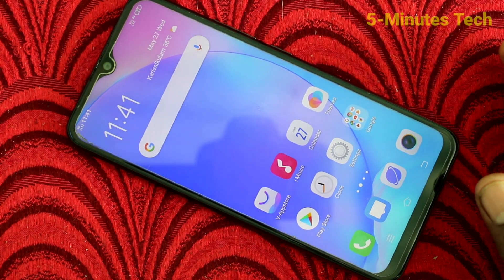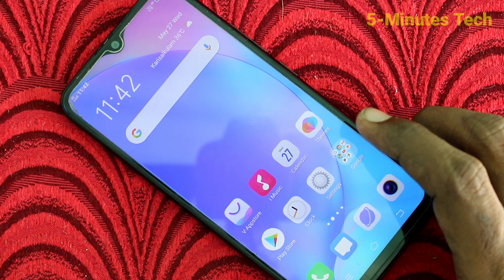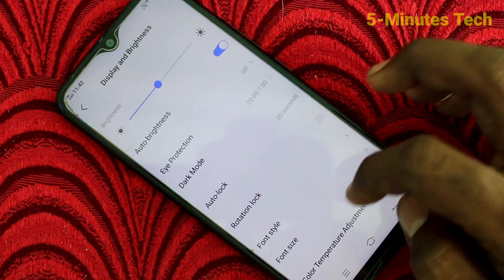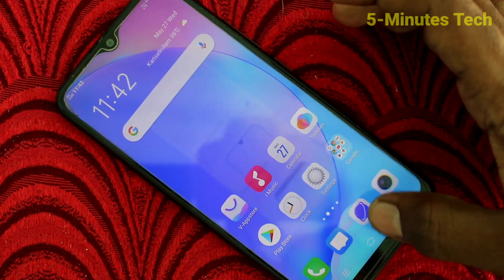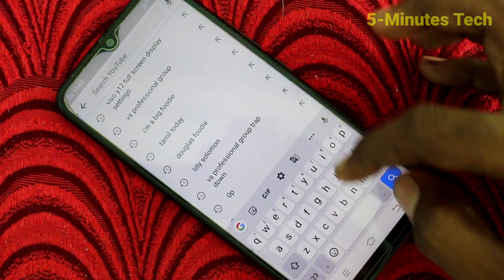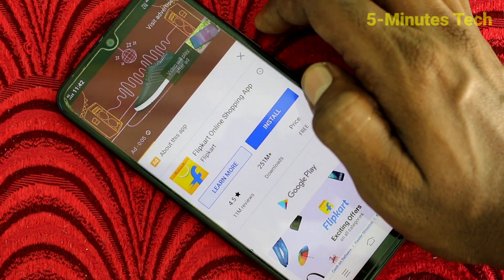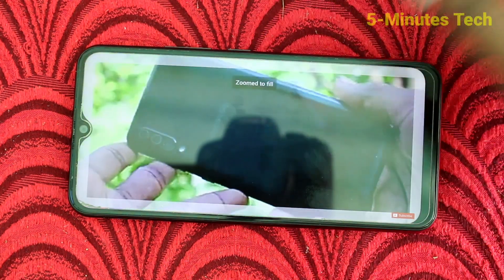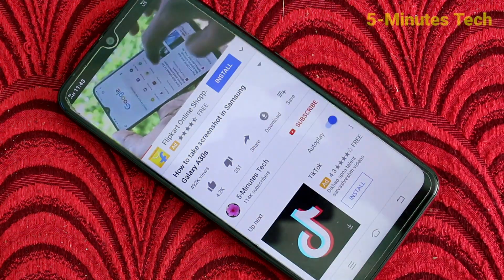How to set full screen display for YouTube videos in Vivo Y12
Vivo Y12 full screen video display for playing YouTube videos settings: Learn here how to set full screen display for YouTube videos in Vivo Y12 smartphone